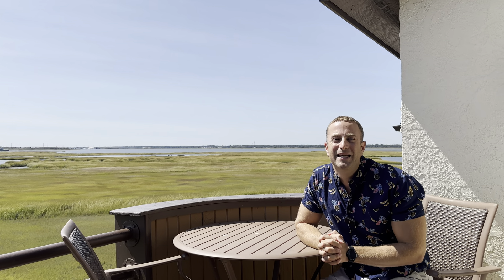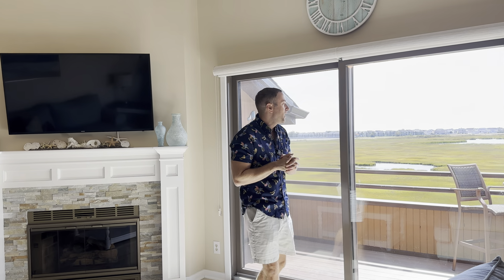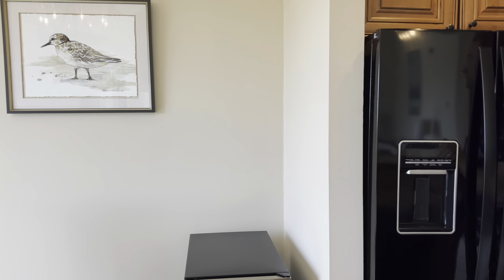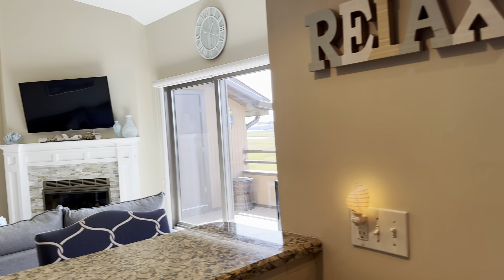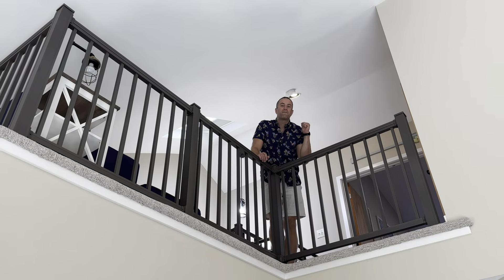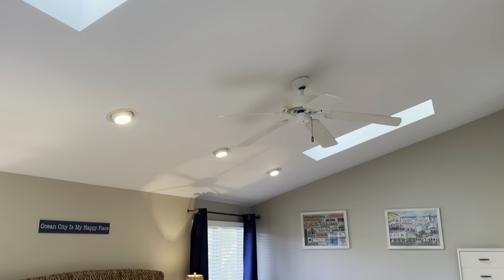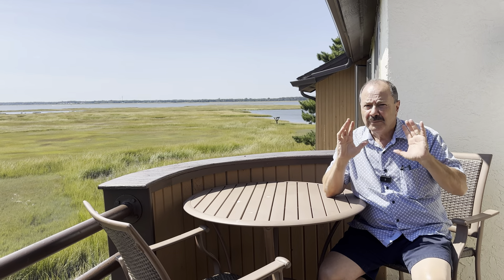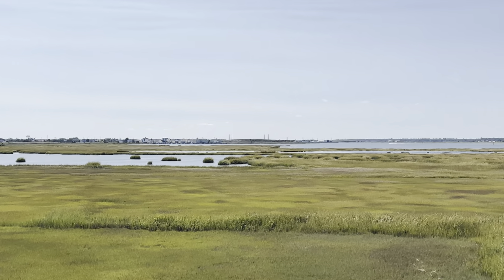111 Wahoo Drive, Ocean City, NJ - FOR SALE by The Contino Group!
Reach out to Mike & Mike with any questions, any time!

Come check out the absolutely stunning WATER VIEWS from this beautiful 2nd floor condo! Welcome to Paradise in Ocean City! This immaculate 2nd floor retreat features: 3 bedrooms, 3 full baths, private deck (with retractable awning and wind sensor) facing south to enjoy the views, and a spacious 2nd floor primary bedroom suite with vaulted ceiling, remote-controlled skylights, walk-in closet with auto sensor lights, and a gorgeous, updated bath! The home also features a jr. primary bedroom suite on the first floor with tastefully renovated en suite bath, a renovated hall bath, COREtec luxury vinyl flooring throughout, updated kitchen, dining area facing the bay, spacious living room with remote-controlled gas fireplace, cathedral ceilings, new Trex decking on both front and rear decks, Hunter Douglas window treatments on 1st floor, newer gas heat and central air with WIFI thermostat, two assigned parking spots (#327 & 335), and more! Community amenities include: 2 pools with barbeque grills, pickle ball courts, tennis courts, kayak ramp and rack for storage, and a club house with happy hour every other Friday. Great location! (Spectacular views) Great property! (Mint condition) See you on the Bay!